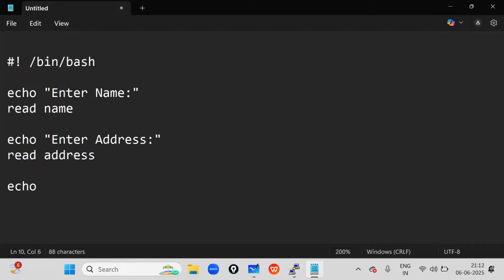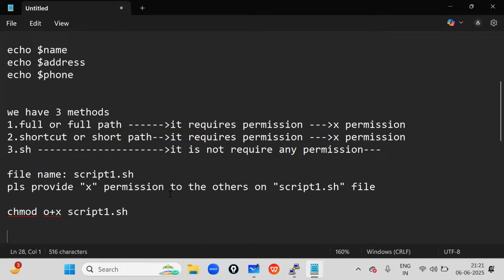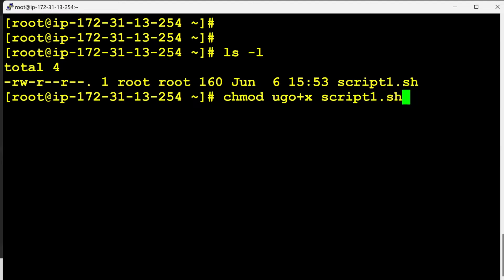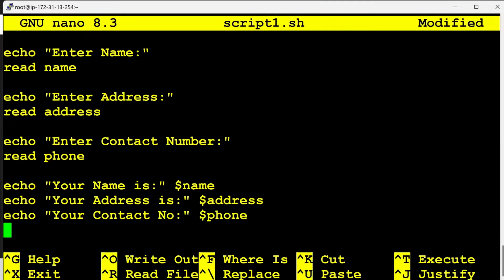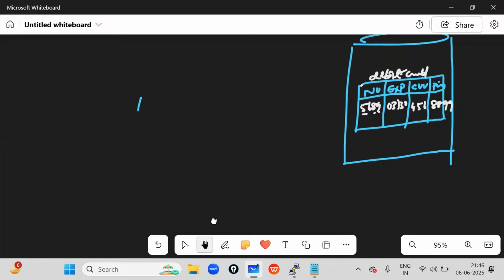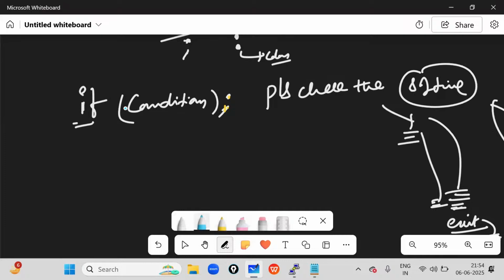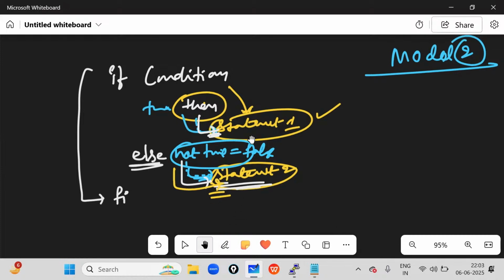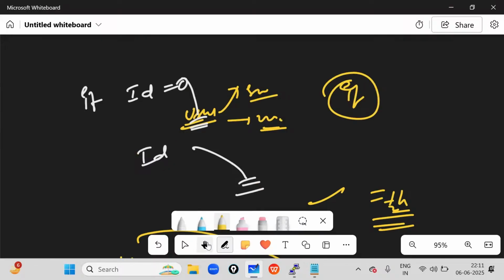Day 4 | Shell Scripting for absolute beginners | Bash Scripting | kk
Automate Your Daily Tasks with Linux Shell Scripting
This video explores the world of Linux shell scripting, a powerful tool for automating repetitive tasks. You'll learn how to write simple scripts to streamline your daily workflow and boost your productivity.

video will guide you through the fundamentals of Linux shell scripting, enabling you to streamline your work, automate your life, and unlock new levels of productivity.